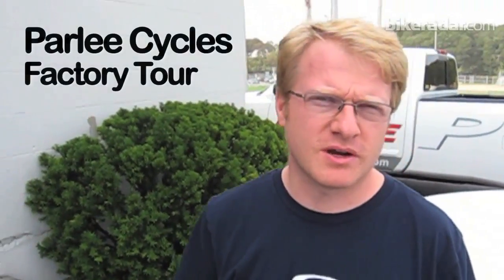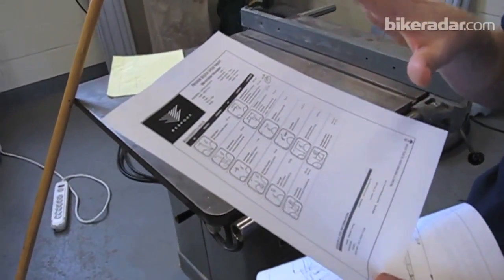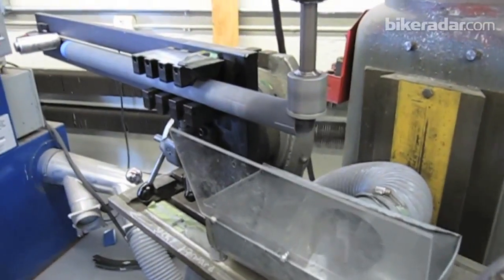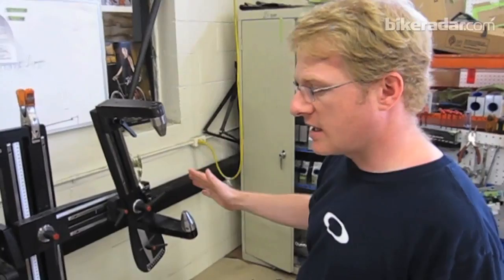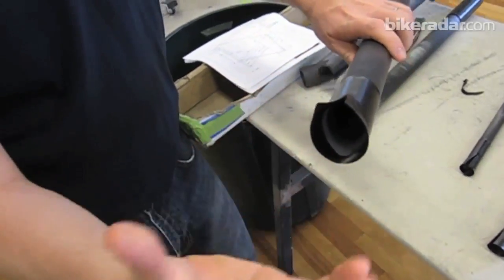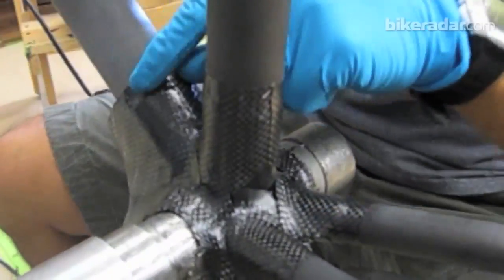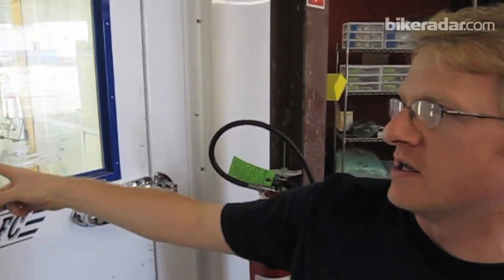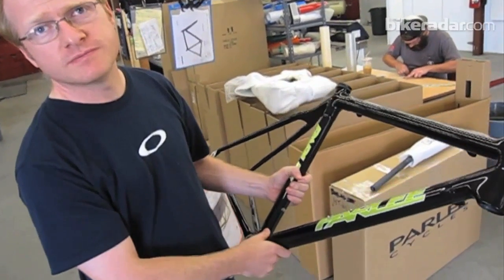Parlee cycles Factory Tour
Tom Rodi of Parlee Cycles takes BikeRadar on a tour of their bespoke carbon frame production process, all the way from measurements through to painting and packaging.